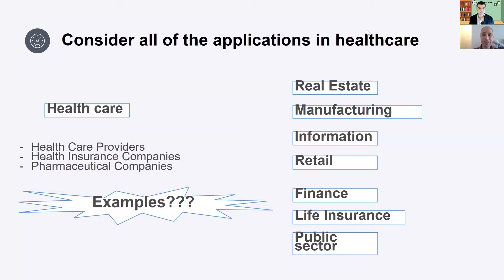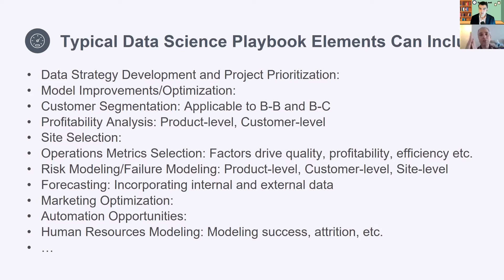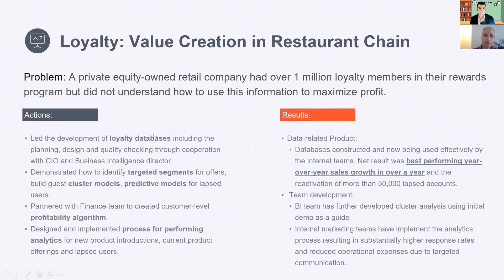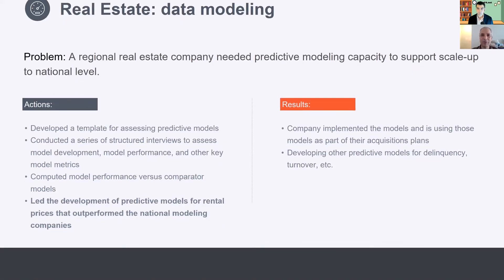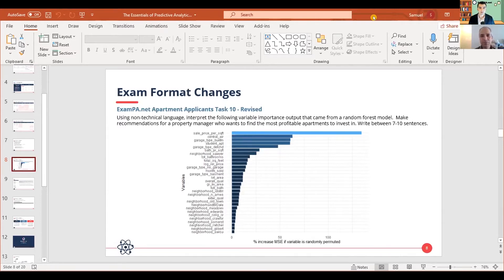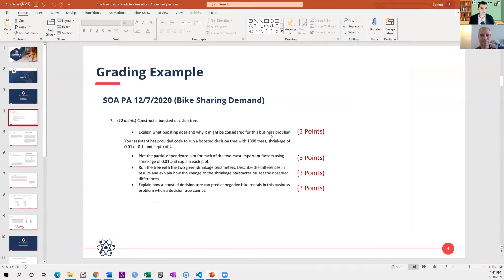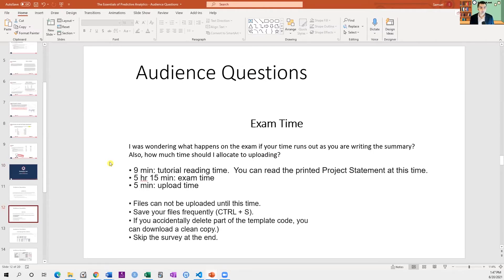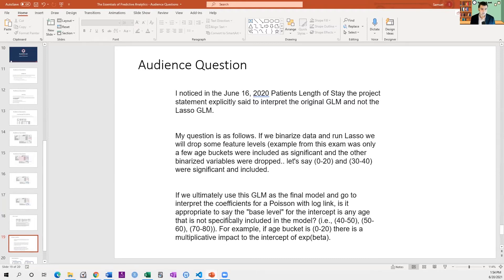Boost Your PA Exam Score: Effective Writing Unveiled | Real Examples!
This webinar teaches you how to write effectively.  Learn how to organize your writing, explain concepts to difference audiences, describe predictive models, and to get maximum scores on the short-answer questions.  The second half answers questions from people who took this course such as

- How are exam questions graded?

- When should I upload my documents?

- How do you interpret a logit/probit link function?

I do appologize for the first 2 minutes of this webinar not being recorded.  I did not press the "record" button on Zoom until after I had given the introduction.

Speaker Bio
Howard Steven Friedman is a data scientist, health economist, and writer. He teaches at Columbia University and has decades of experience in the public sector, private sector and academia.

Friedman was a director at Capital One where he led teams of data scientists, statisticians, analysts and programmers in various areas of operations and marketing. He later formed private companies that provided consulting services in areas of designing, developing and modeling data touching on industries as diverse as teleco, healthcare, retail and real estate.

He has authored/co-authored about 100 scientific articles and book chapters in areas of data science, applied statistics, health economics and politics.

His most recent release, Ultimate Price, has been covered by major media including National Public Radio and the journal Science and is being translated into a number of foreign languages.  For actuaries who are looking for purpose in their everyday work, this book provides meaningful insights in to the value of human life.